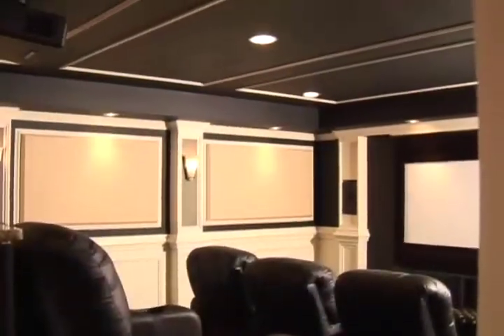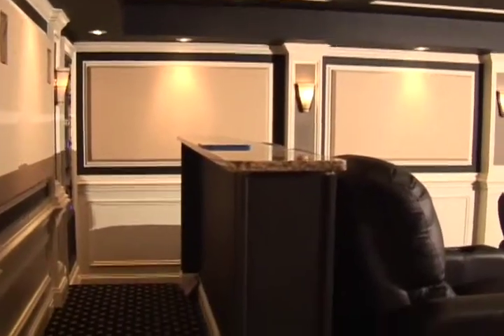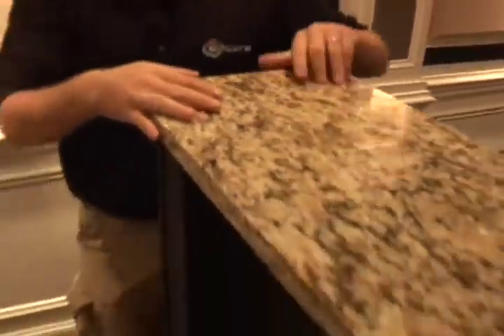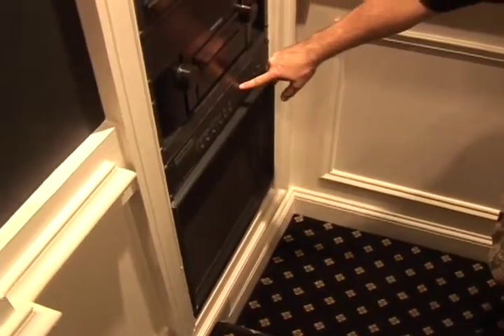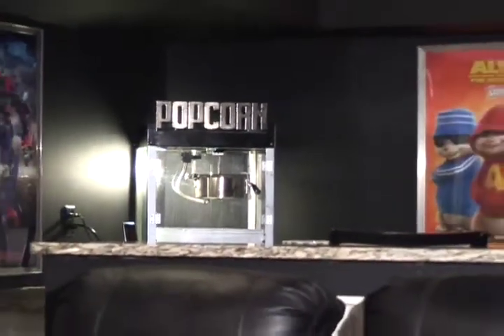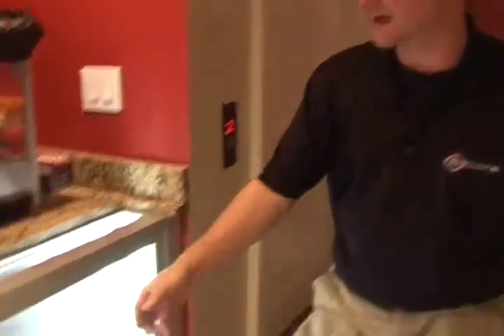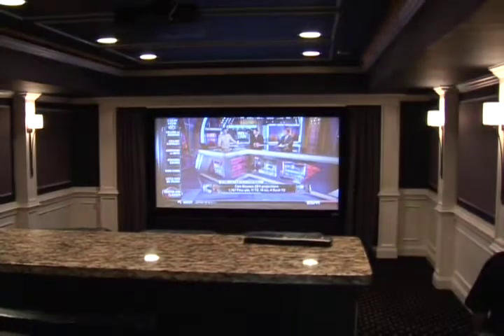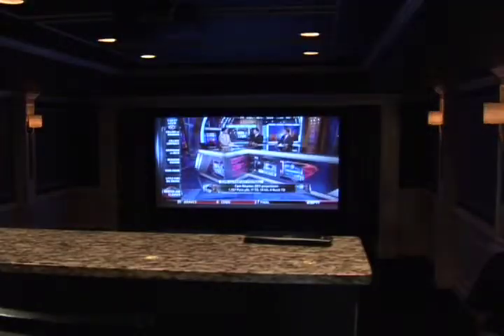Encore Audio/Video Home Theater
Ian Williams of Encore Audio/Video of Sterling, Virginia talks about Home Theater projects